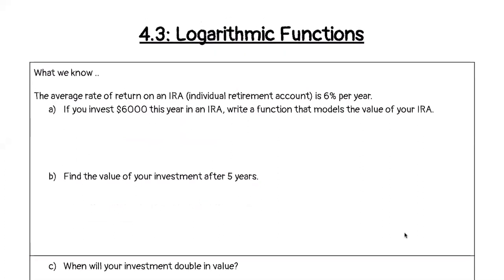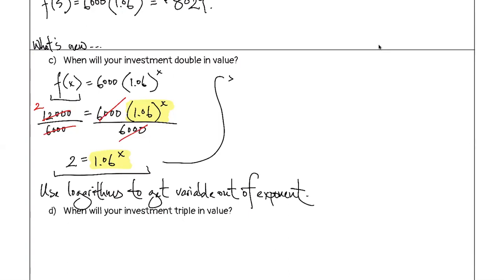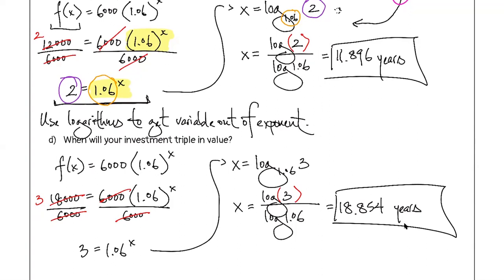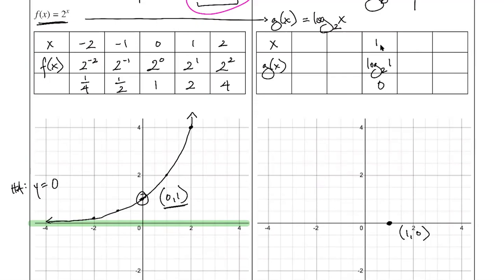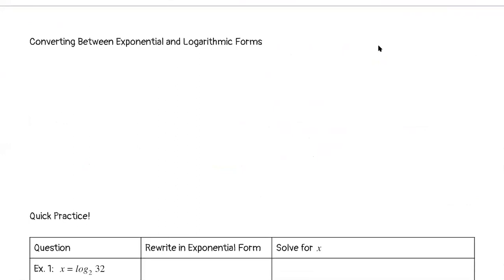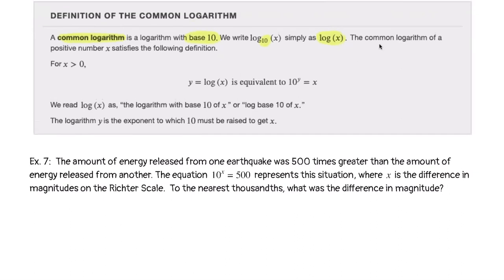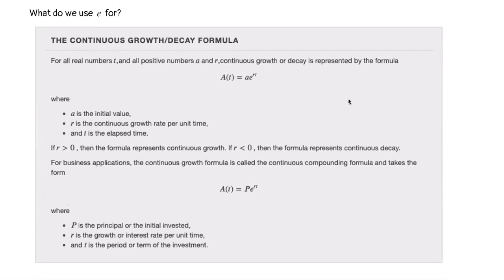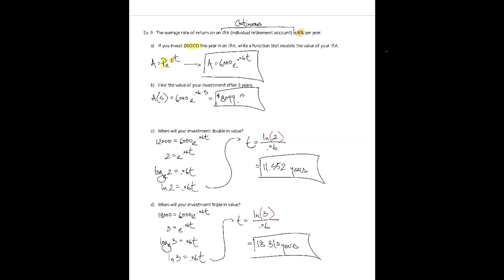4.3 Lecture Video (Math116 Fall20)